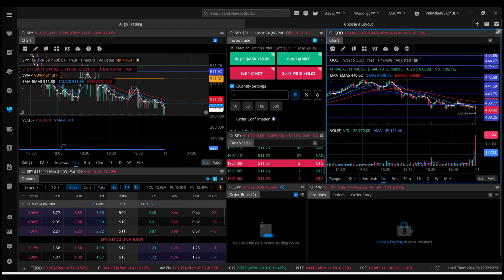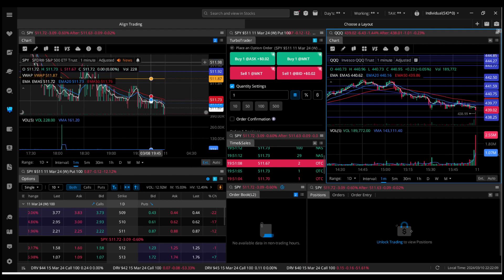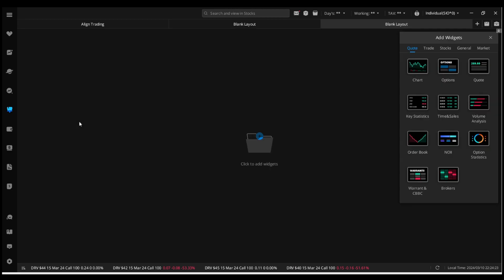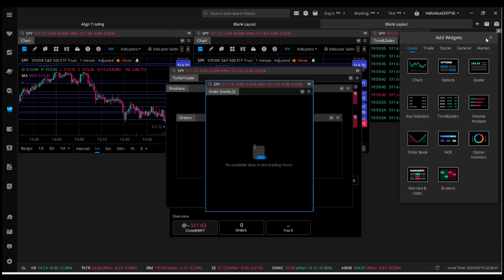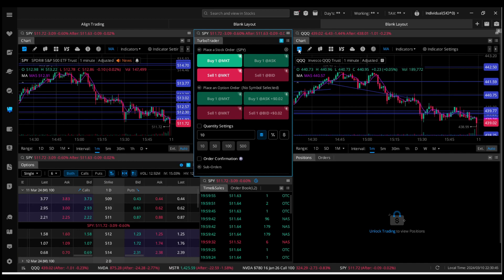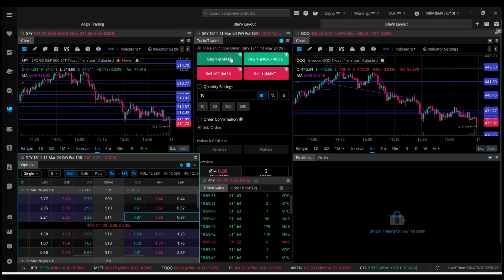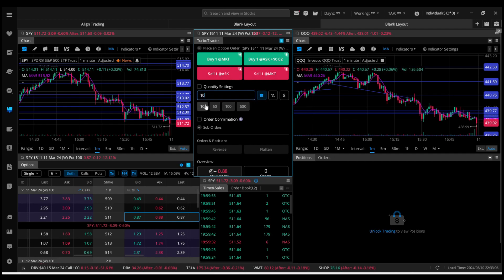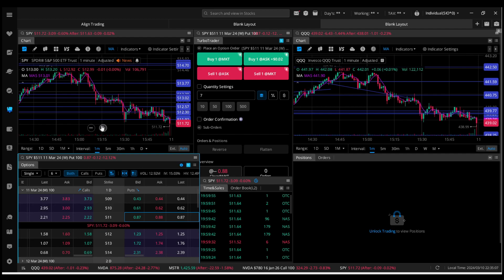Webull Turbo Trader Options Setup (One-Click Entries & Exits)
As a Member, you gain exclusive access to

+ Align Trading Discord Channel

+ My Live Algorithm Charts (1 min, 30 min, Daily) Timeframes

+ Intraday Discord Live Analysis @9:30 EST M-F

Please Note: Our Discord is for those willing to invest time in learning proper trading techniques, not just following signals.

In This Video What You'll Learn:

Comprehensive setup guide for Webull Turbo Trader. In this tutorial, we'll walk you through the seamless process of configuring your account for one-click entries and exits, ensuring you never miss a beat in the markets. Whether you're a seasoned trader looking to streamline your strategy or a newcomer eager to dive into options trading with efficiency, this video is your gateway to mastering one-click trades on Webull.

Discover how to:

Efficiently set up your Webull Turbo Trader interface for optimal trading speed.
Customize your trading layout to keep critical information at your fingertips.
Implement one-click trading for both options entries and exits, allowing for swift decision-making.
Utilize Webull's powerful tools and indicators to make informed trading decisions quickly.
Navigate the nuances of options trading with ease, from selecting the right contracts to setting up advanced order types.

We'll provide you with step-by-step instructions, practical tips, and expert insights to ensure you're fully equipped to take advantage of every opportunity in the options market. By the end of this video, you'll have a fully optimized trading setup, ready to execute trades with precision and speed on Webull Active Trader.